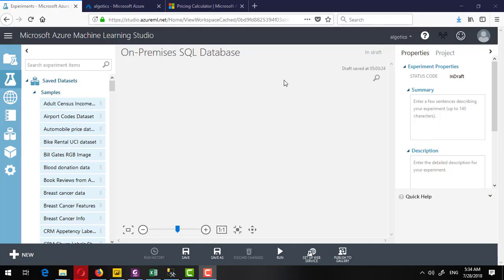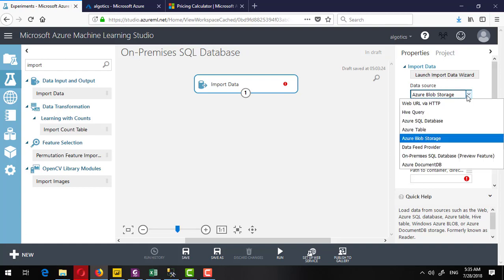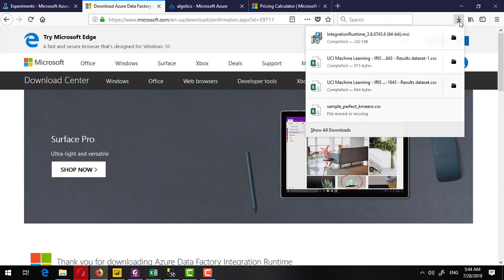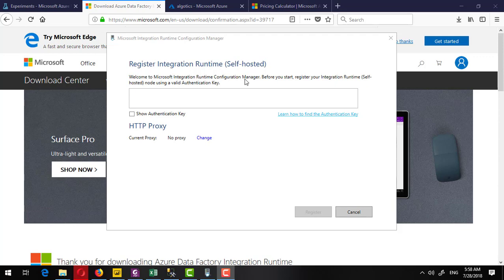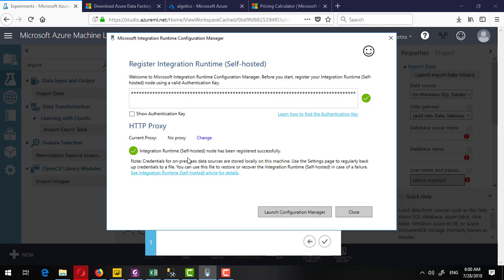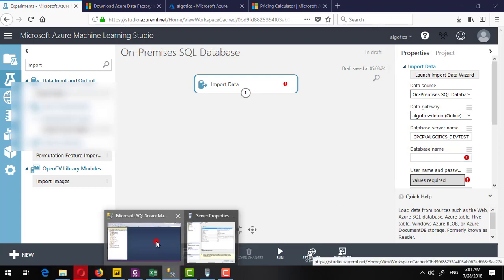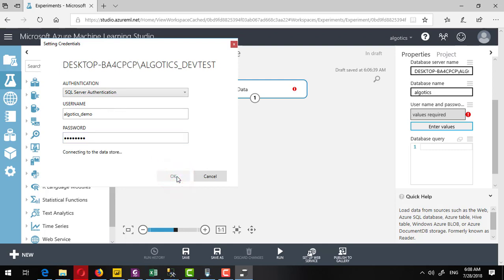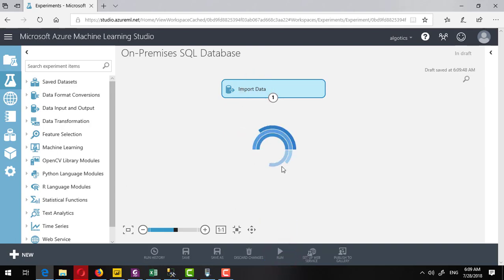Microsoft Azure Machine Learning Connection with On-Premises SQL Database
Perform advanced analytics with Azure Machine Learning using data from an on-premises SQL Server database